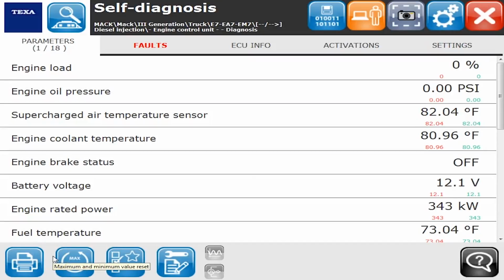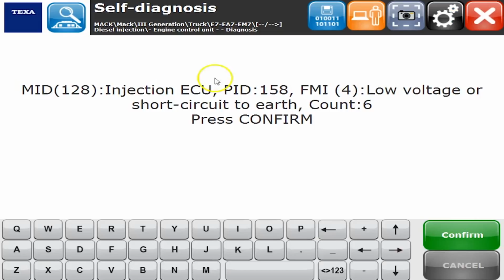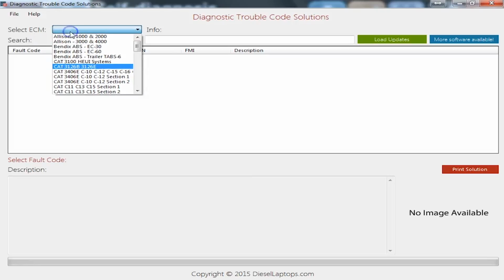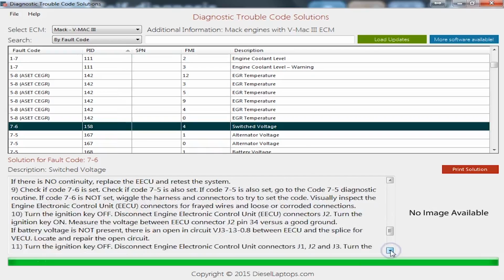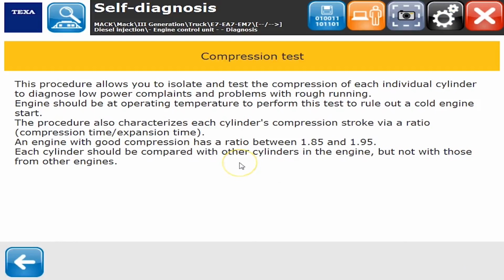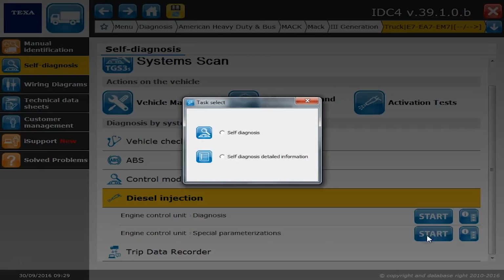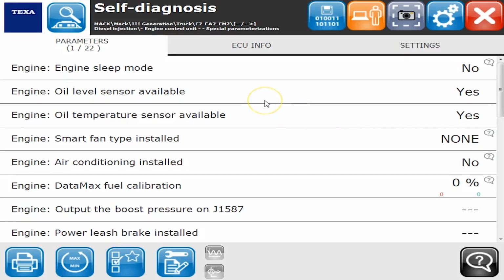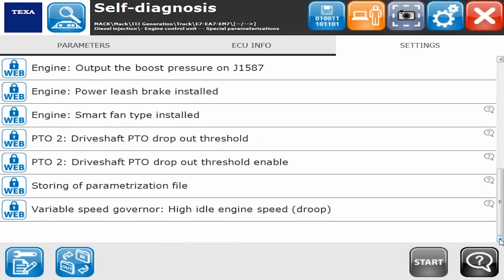TEXA Truck Scan Tool on a 2000 Mack with V-MAC III Engine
How well does the TEXA Truck Diagnostic tool from Diesel Laptops work on an older Mack Truck? We try it on this 2000 model year, which is now 17 years old. You will see that we can run the full range of diagnostic commands, read codes, troubleshoot codes, run compression tests, injector tests, and a ton more.